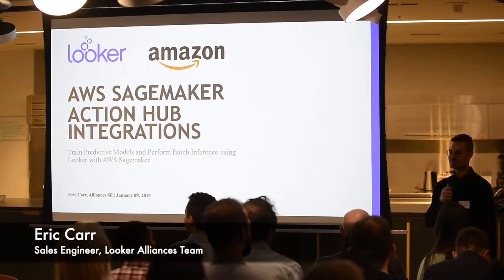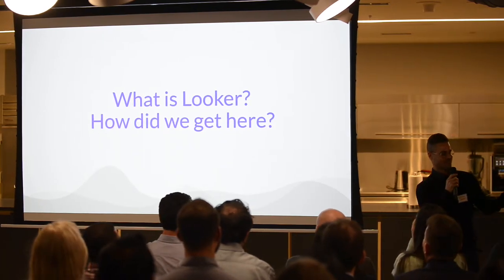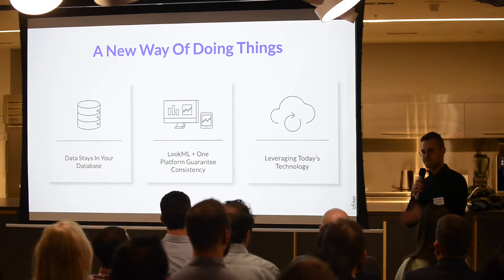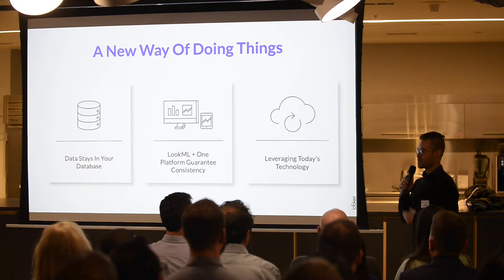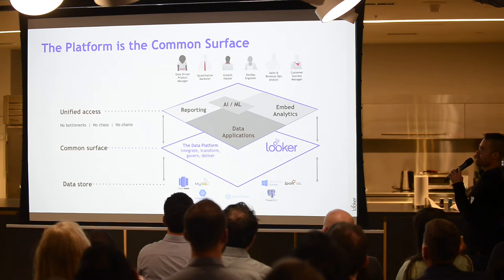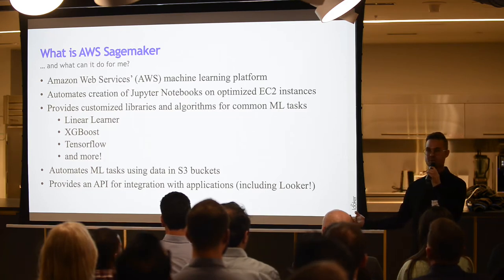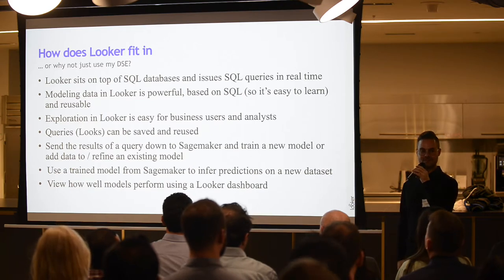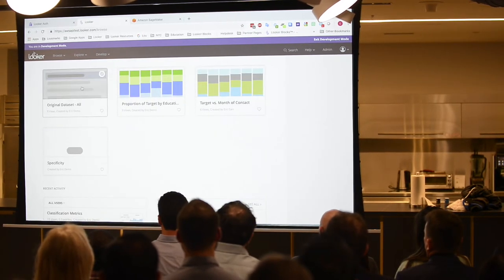Looker + SageMaker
Eric Carr shows how to accelerate machine learning workflows using Looker and Amazon SageMaker. From right within Looker, data scientists can create a query, visualize it, filter it, remove outliers and reshape the data, choose an algorithm (such as XGBoost) for model training, save the model to S3, and have SageMaker handle the rest.